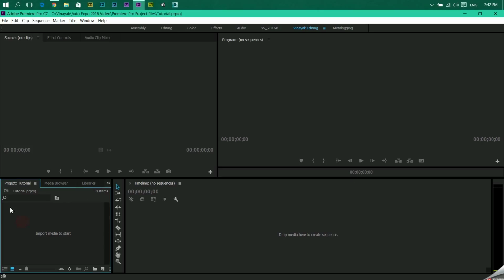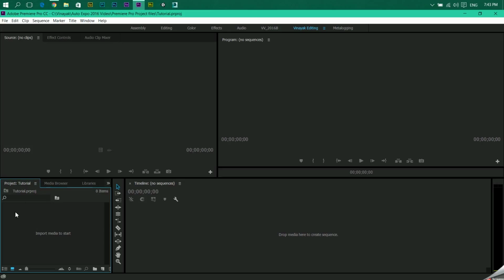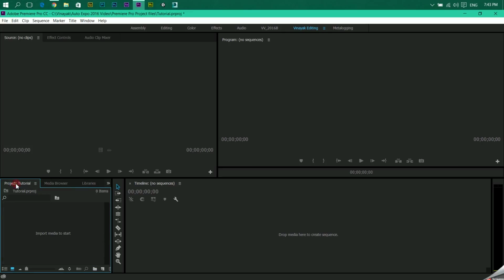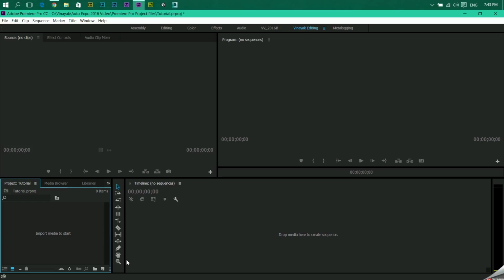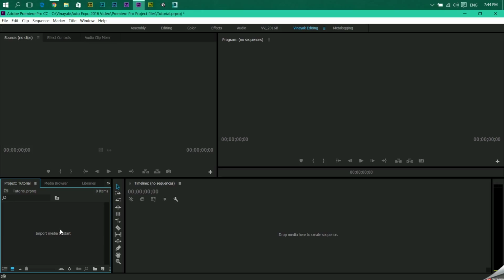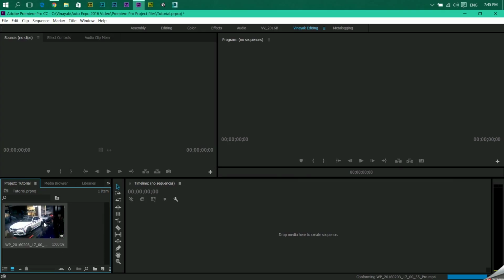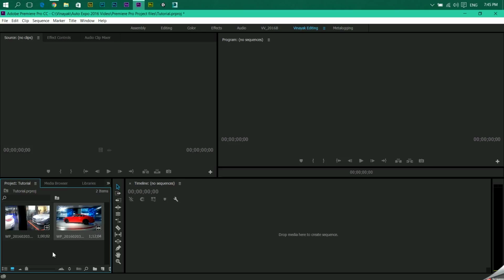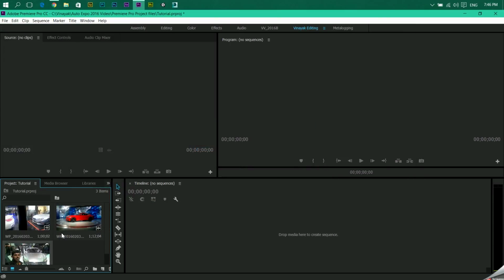Adobe Premiere - How to import media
In this video i will show how to import media in Adobe Premiere Pro.